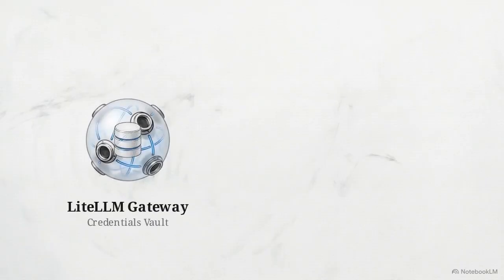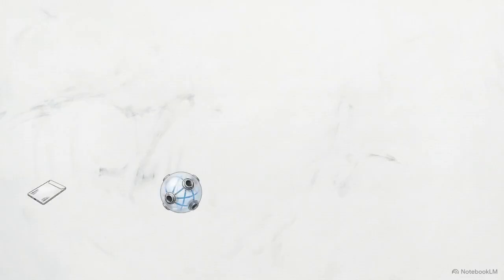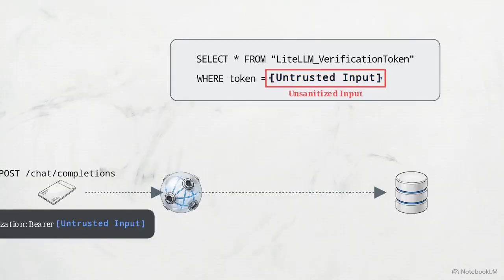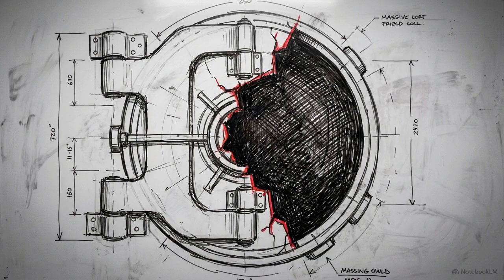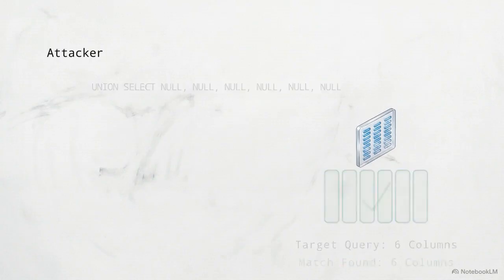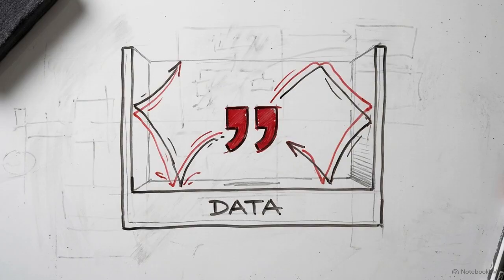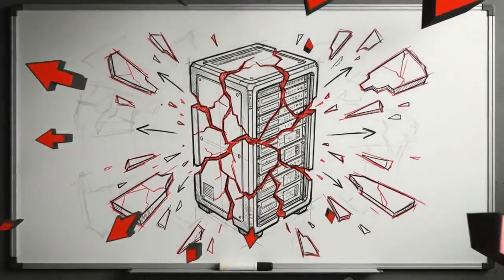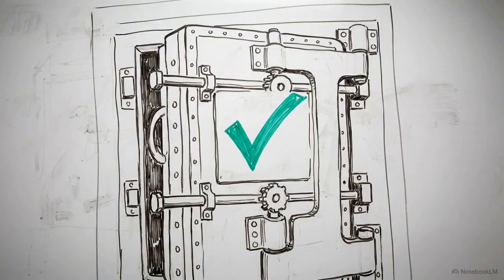Anatomy of a Pre Auth SQLi Exploiting and Securing LiteLLM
CVE-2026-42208, a critical pre-authentication SQL injection flaw found within the LiteLLM open-source gateway. Sysdig’s threat research indicates that malicious actors began targeting the vulnerability just 36 hours after its public disclosure. These attackers utilised specialised schema knowledge to attempt the theft of high-value secrets, such as API keys and provider credentials, rather than using generic scanning tools. Because LiteLLM centralises access to various AI model providers, a successful breach could lead to a massive cloud-account compromise. Experts recommend that users patch to version 1.83.7 immediately and rotate all potentially exposed security tokens. The document also provides a comprehensive list of indicators of compromise and technical signatures to help defenders identify and mitigate these specific threats.